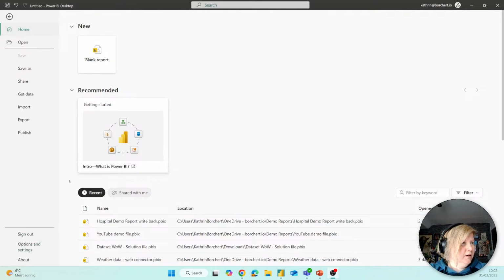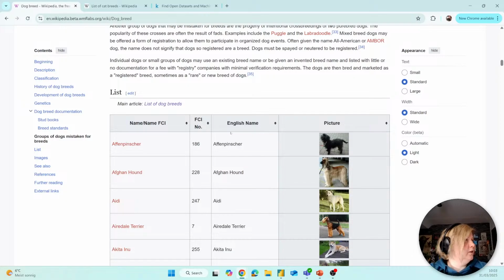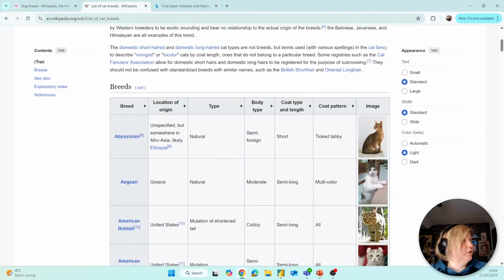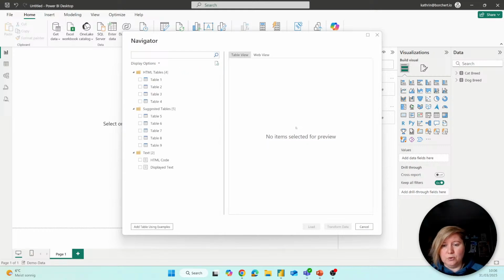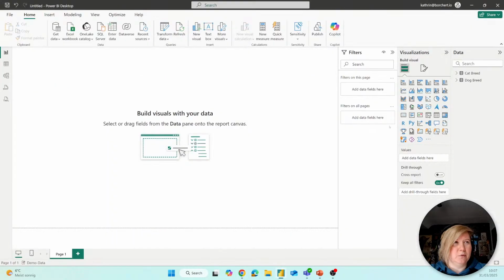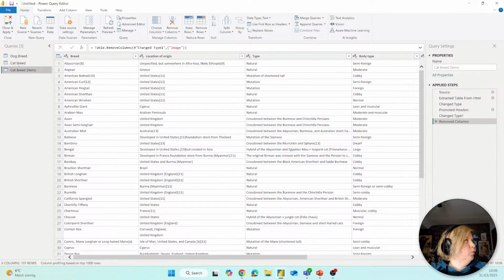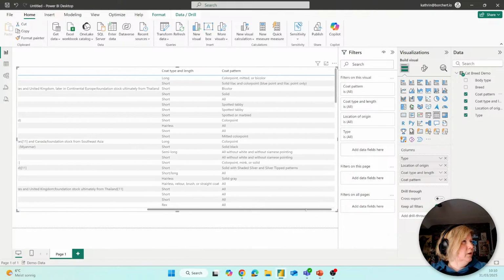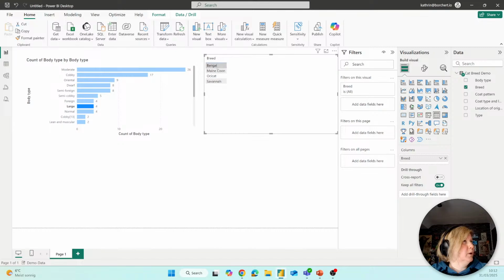D & D - Data and Dashboards "Build a powerbi Report with the web connector and cat data"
Welcome, brave adventurers, to the grand report-building quest! In this livestream, YOU are the heroes of the story. As I craft a mighty report, you will decide where the journey takes us – what path to follow, which conclusions to draw, and even how it all ends. If you leave me to my own devices, though… well, I'll roll the dice of fate and let my mood decide the final chapter! Ready to embark on this wild ride? Your choices will shape this report’s destiny!